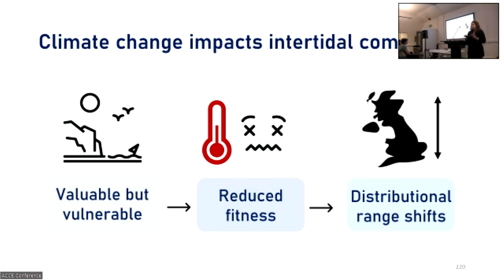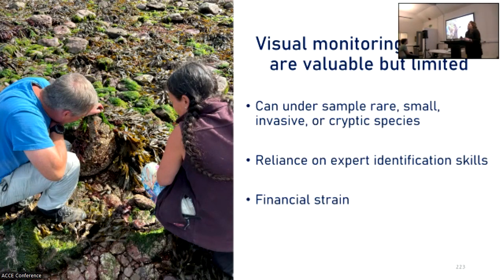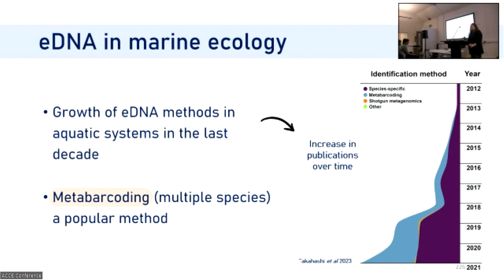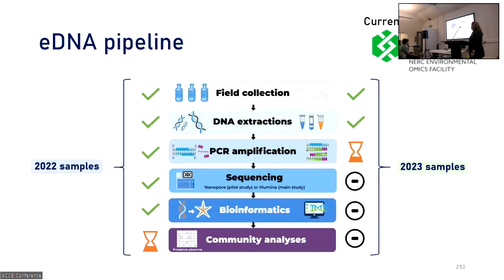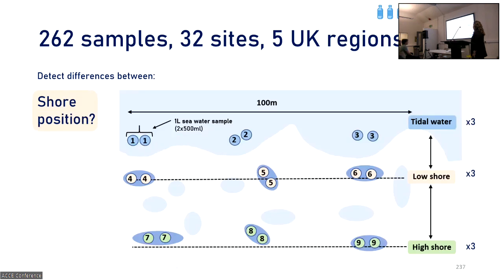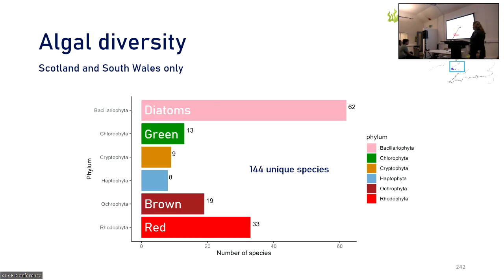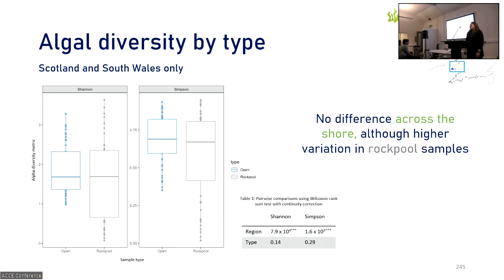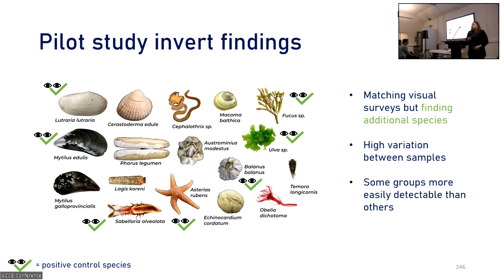eDNA in intertidal monitoring by Dina-Leigh Simons | 10-minute talk at ACCE DTP Conference 2023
Check out my short talk on using eDNA methods for intertidal monitoring as part of my PhD. This talk was part of the ACCE DTPs PGR Conference 2023.